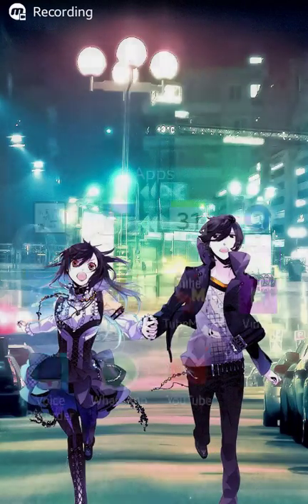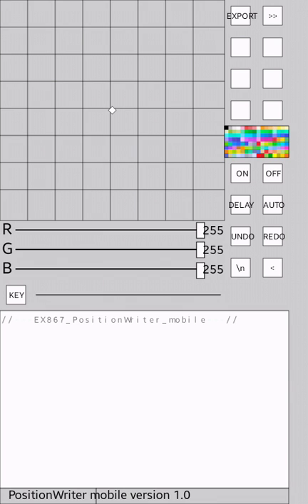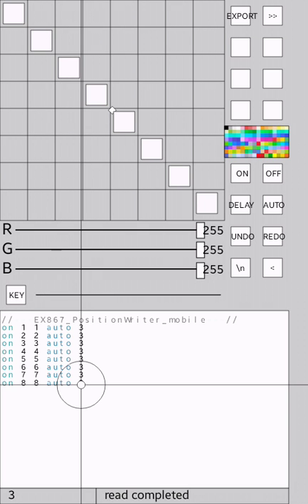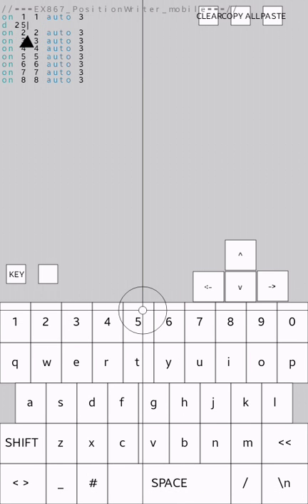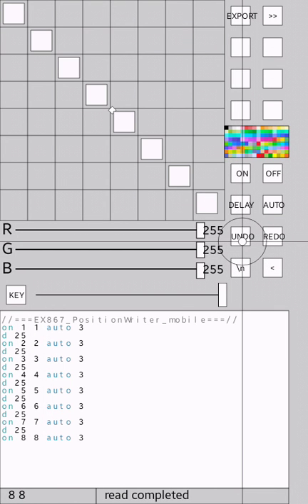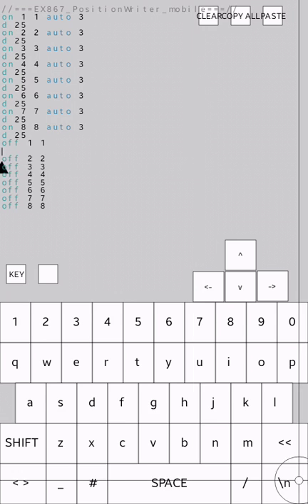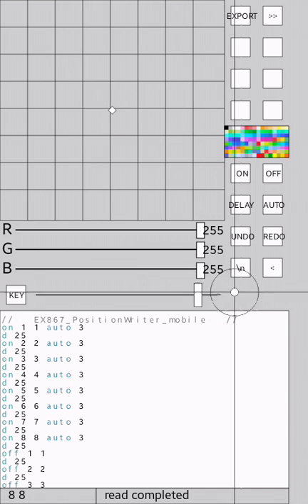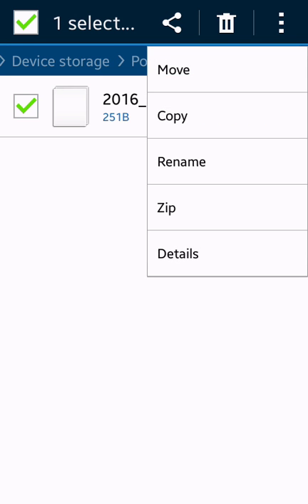How to make Unipad LED with Position Writer [TUTORIAL]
Want that apk? no...thats not apk...thats from Google Play Store...